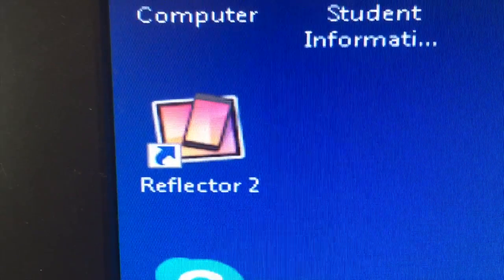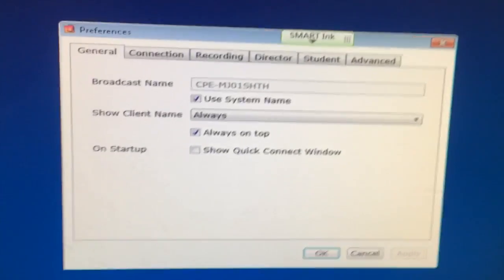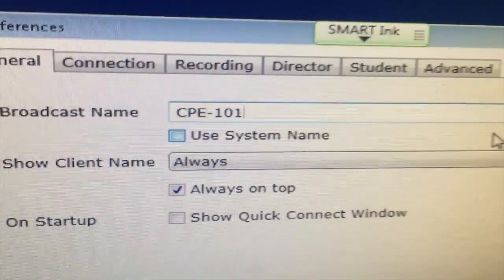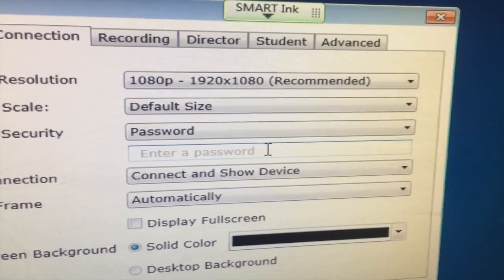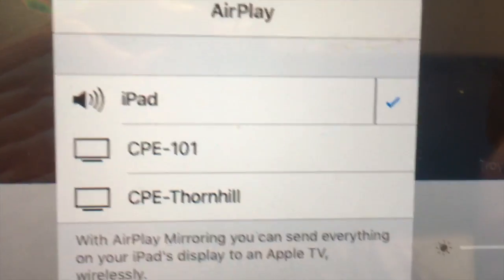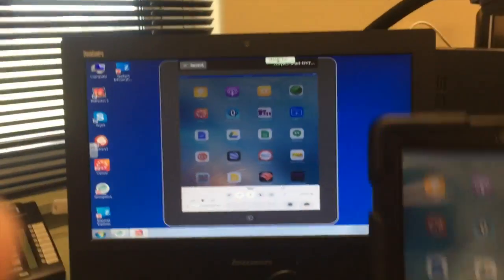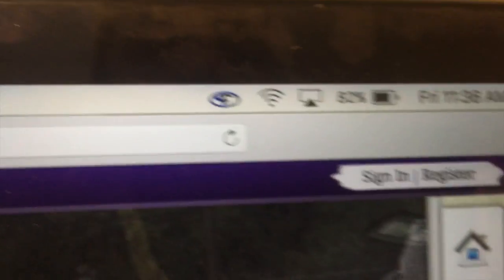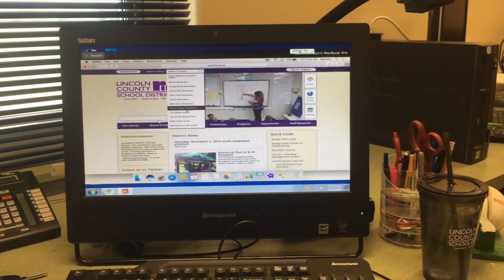Using Reflector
This video is about Reflector